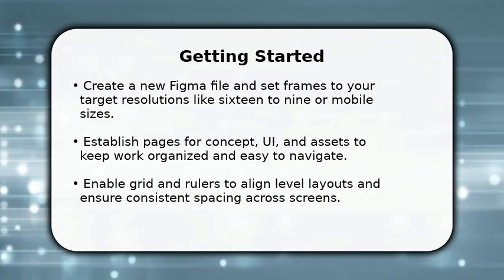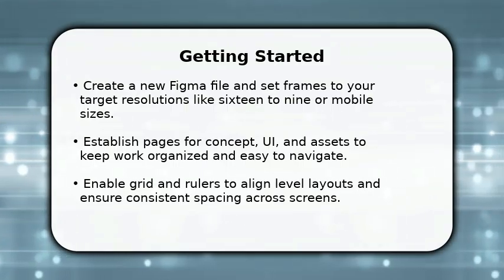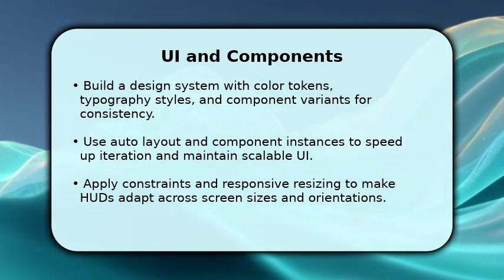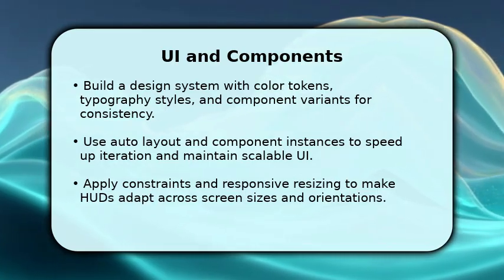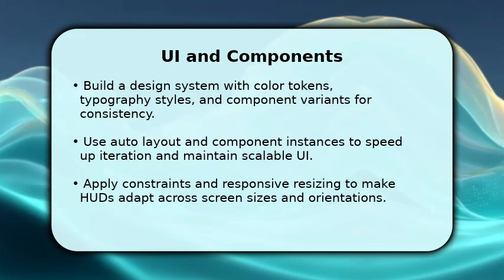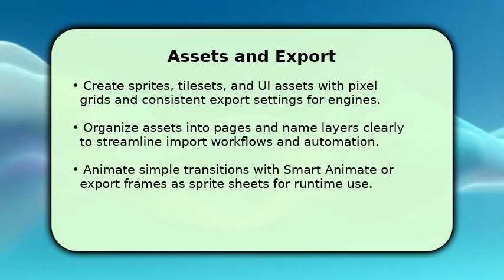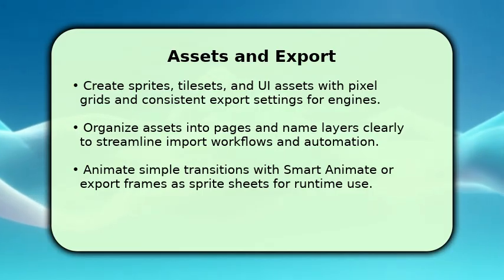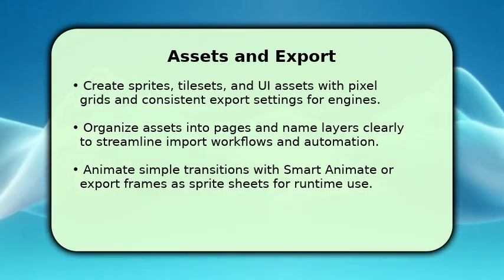How to Use Figma for Game Design (UPDATED)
How to Use Figma for Game Design (UPDATED) | 📚 Read anywhere with the new Kindle Paperwhite ▸

In this updated video, we'll dive into the world of game design using Figma. Learn how to create engaging and immersive game experiences with Figma's powerful tools. From designing user interfaces to creating interactive prototypes, we'll cover it all. Whether you're a seasoned game developer or just starting out, this tutorial will help you unlock your creative potential and take your game designs to the next level.